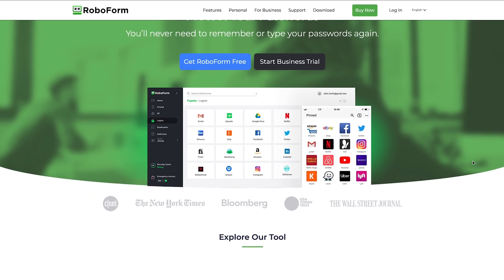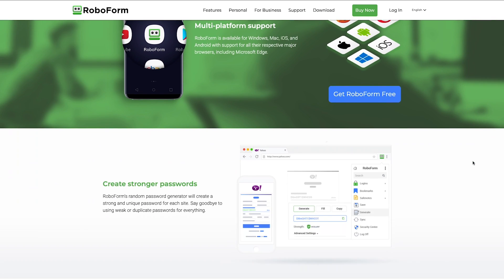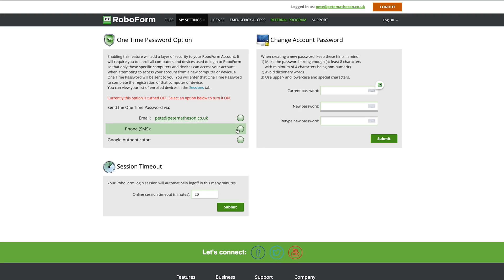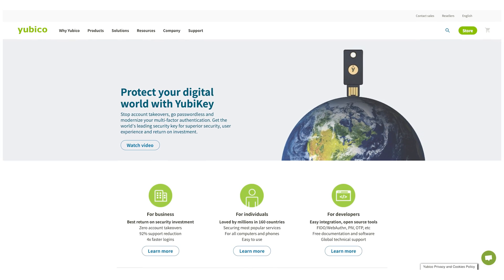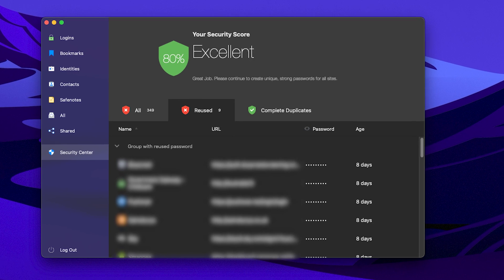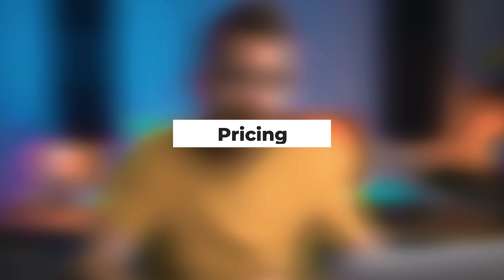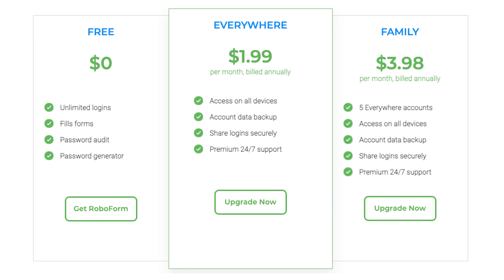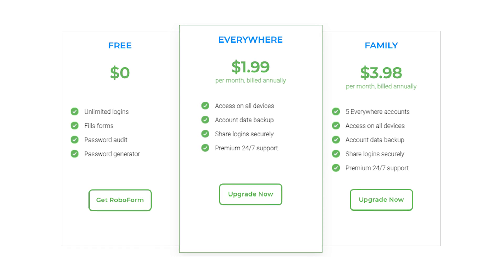RoboForm Password Manager Review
Looking for the best password manager in 2021? If you're thinking about using RoboForm as your password manager, then watch this video until the end.

In this review video, we'll go over RoboForm password manager in terms of its security, ease of use, support, pricing, and my major frustrations about using this product.

0:00 RoboForm Password Manager Review
1:20 Security
2:02 Ease of Use
3:14 Support
3:39 Major Frustrations
4:53 Pricing
5:21 Summary

🌵 NEW HERE? 🌵

--SMPOST--It's like I'm doing a pub crawl, but with Password Managers!